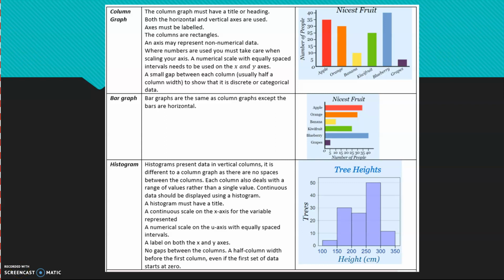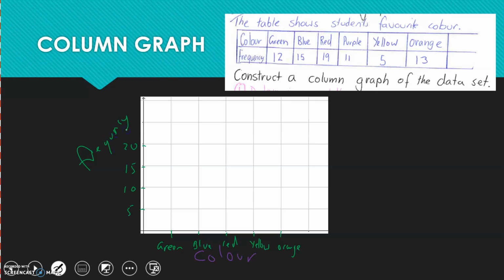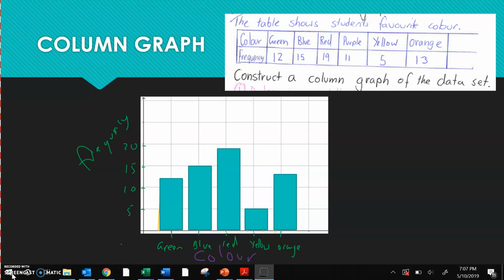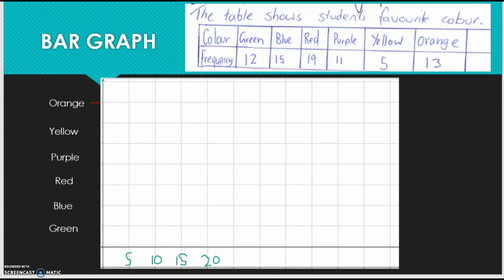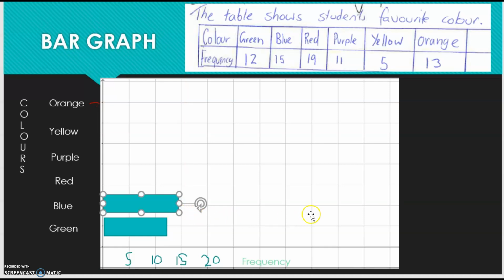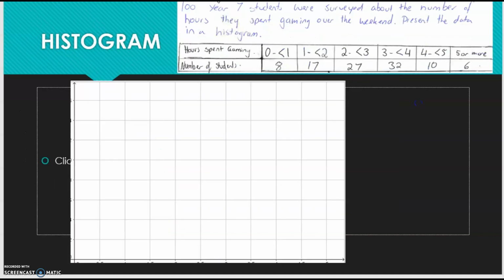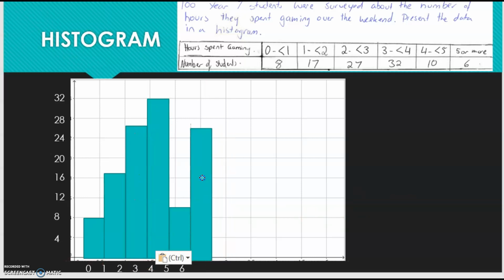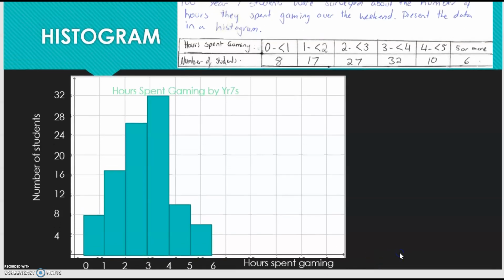Column Graph, Bar Graph and Histograms